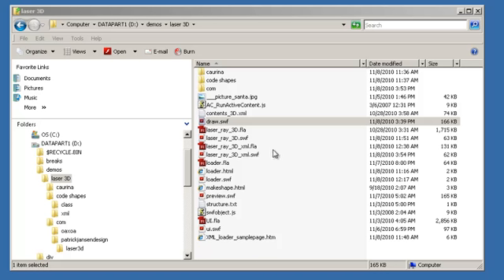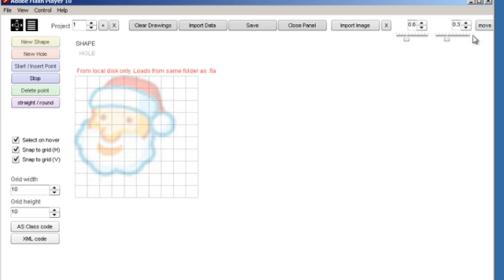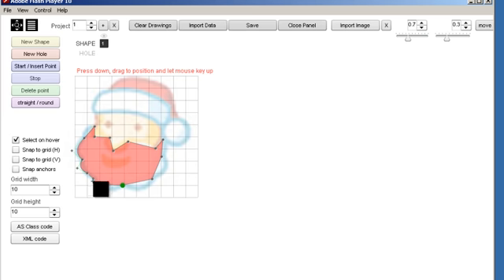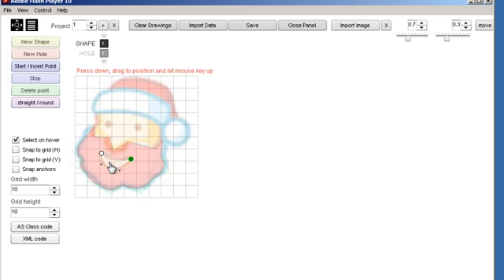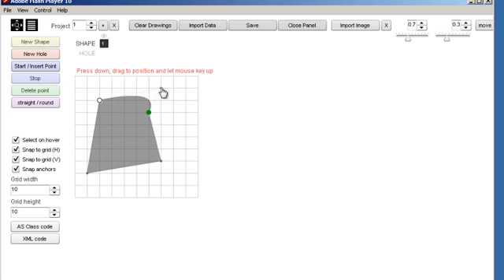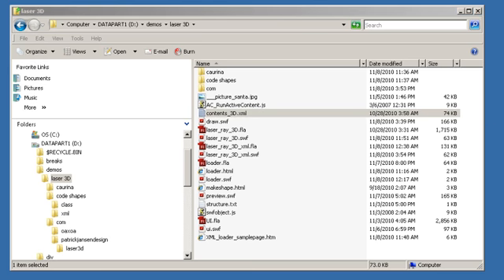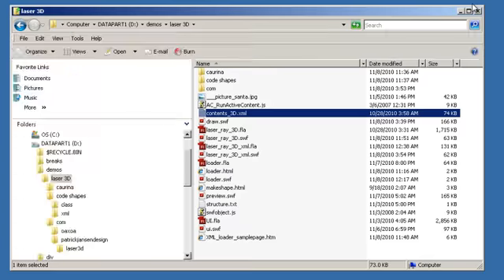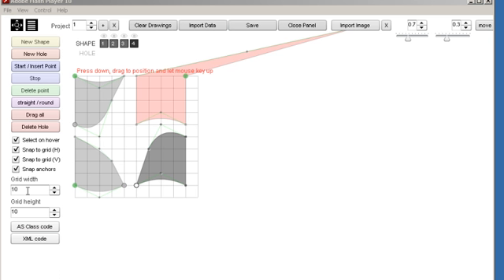Flash Tutorial - Using the 3D laser animation "Drawing Panel"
Explanation tutorial on how to use the 3D laser animation "Drawing Panel" which you can access either in the Component Inspector when selecting the component in Flash CS4 on stage, or by opening the draw.swf file in the zip.

ps: Ignore the mouse cursor black square, it's a capture app bug and not in final product.